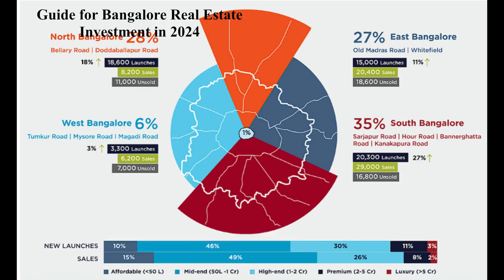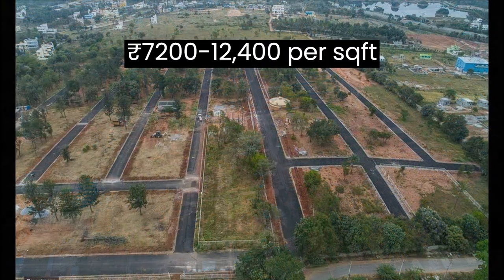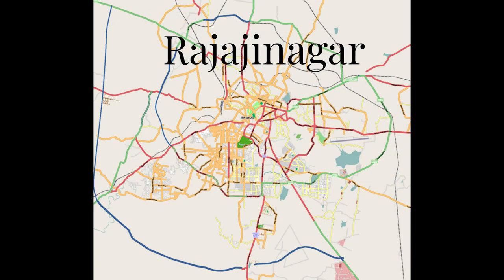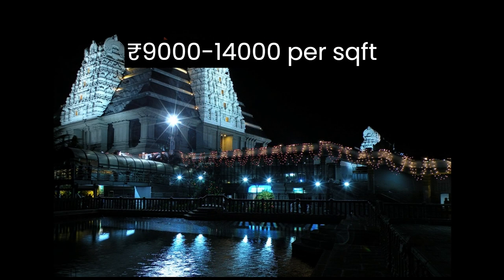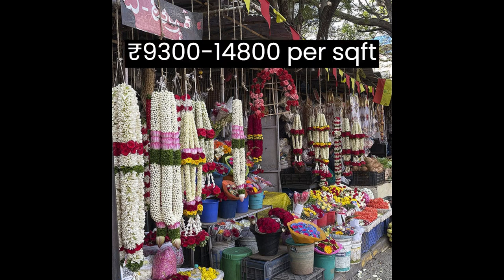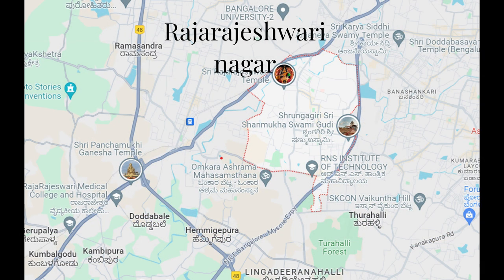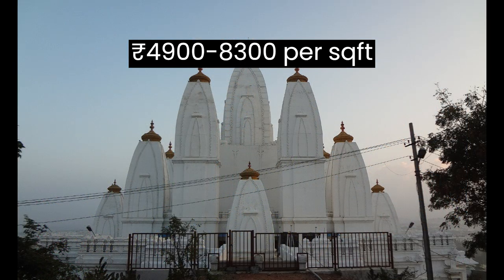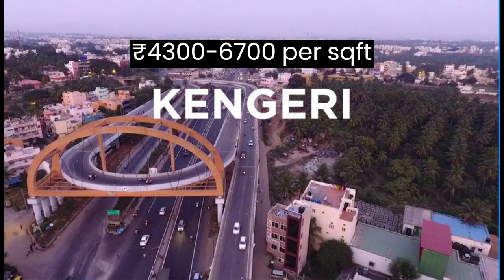Video series on Bangalore real estate prices Part- 4 "West Bangalore"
🔴Contact Kuber Estate Team :-
WA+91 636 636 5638 - Customer Service, Administration and Sales Support

✅You tube Channel:

 / kuberestates

✅Facebook property listing:

 / kuberestate

 / kuberestates

👉Please visit our head office for further discussion:
Kuber Spaces and Estate Consulting OPC Pvt. Ltd.
F-7 First Floor, Petra Complex,
Dinanilaya, Hennur Main Road, Kothanur, Bangalore -560077

Our video's also cover insights about different aspects of property buying, SFT prices across Bangalore locations.

👉Property buying is a critical decsion and we would be happy to meet you in person, our feel free to come to our head office for further discussion:
✅YouTube Location:
Kuber Spaces Estates, Narayanpura, Ko...